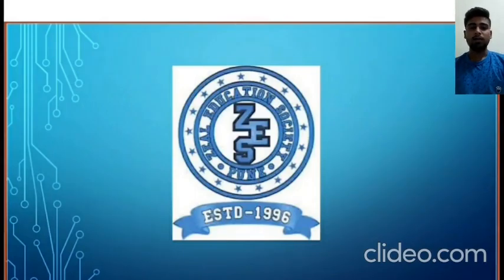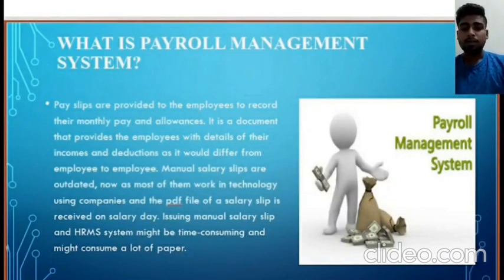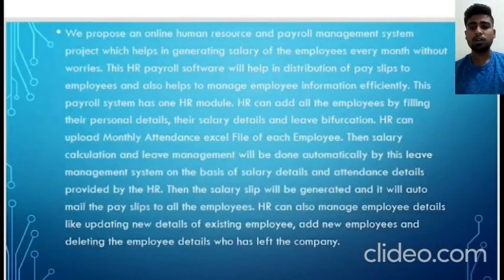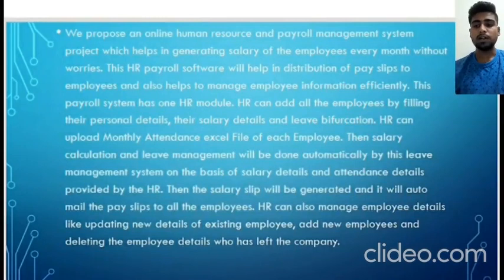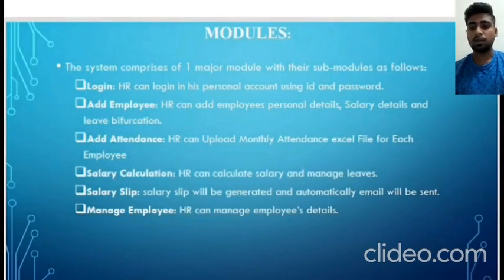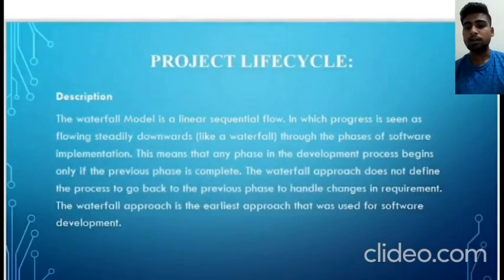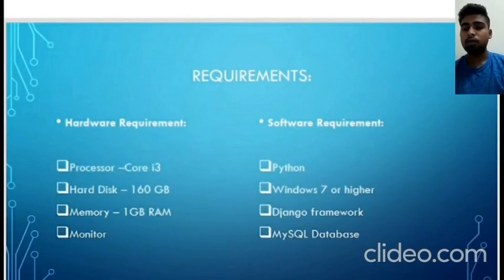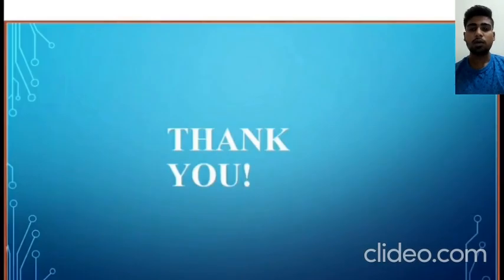TYCO PBL2 PHP Group 12